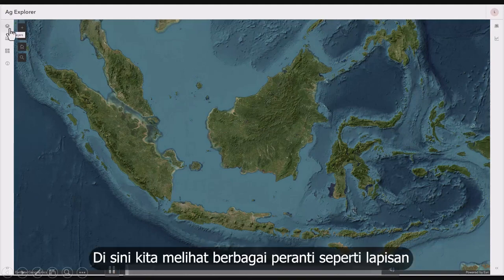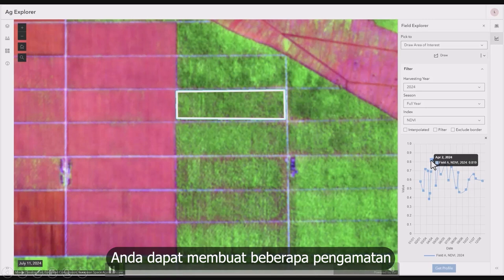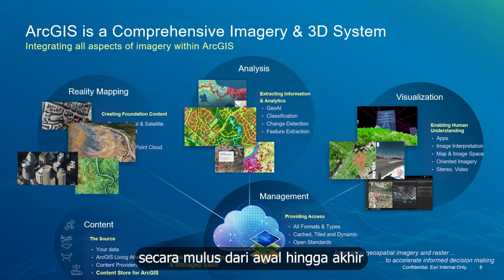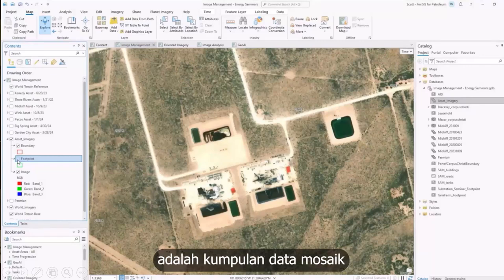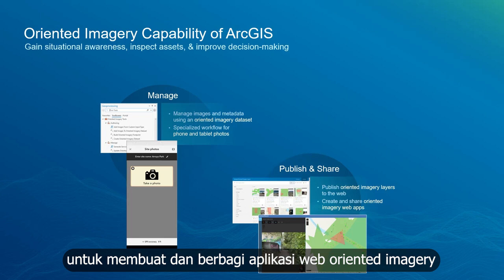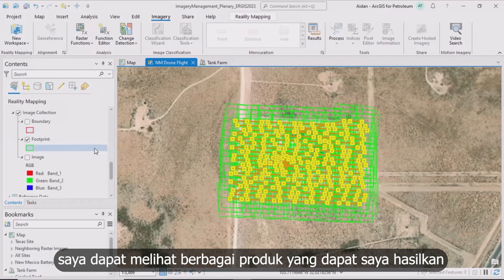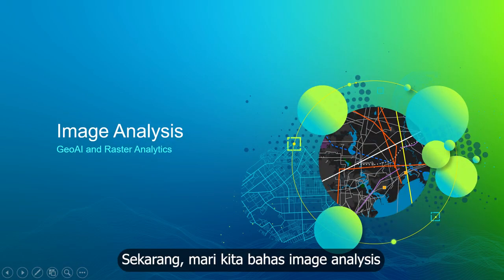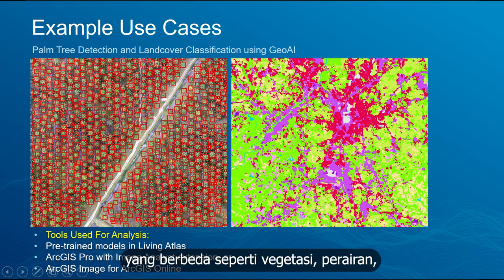Gain insights with GeoAI powered imagery analysis in ArcGIS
Follow Liz Dizon, Business & Deveopment Manager Imagery & Remote Sensing, Esri APAC, in explaining how ArcGIS empowers plantation management through the integration of high-resolution satellite imagery, NDVI vegetation health analysis, and GeoAI models, all without the need for on-site presence in this 25-minute video.